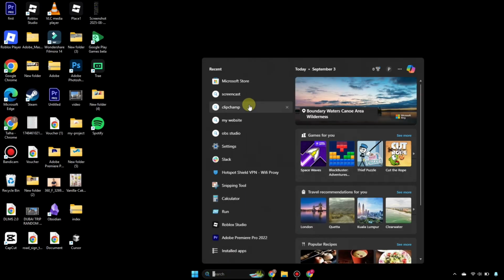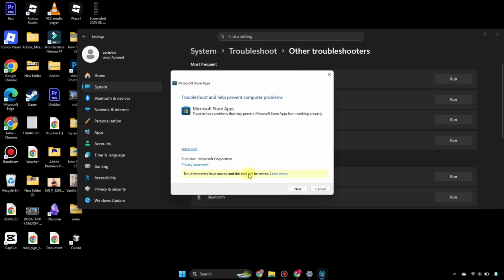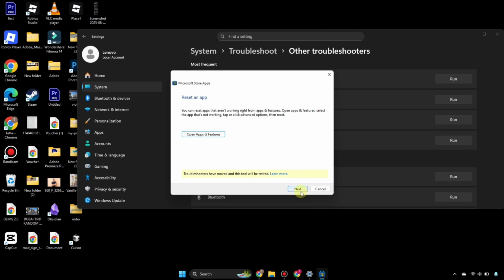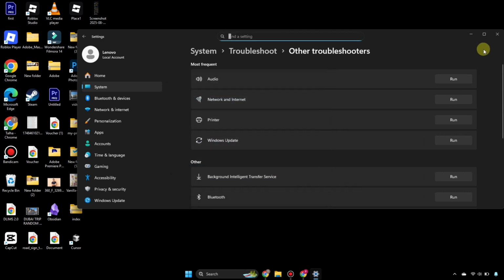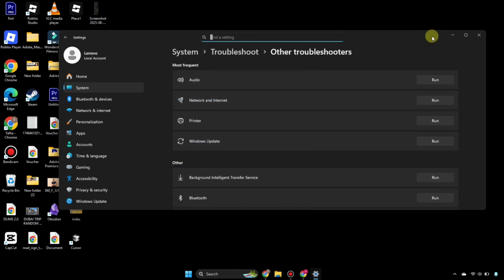Microsoft Store Not Working Windows 11 | Easy Fixes (Fast & Easy!)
Microsoft Store Not Working Windows 11 | Easy Fixes

Is your Microsoft Store not working on your PC? Whether you’re using Windows 10 or Windows 11, this video covers the most effective and simple fixes to get it running again.

We’ll go through step-by-step solutions for:

✅ Apps not downloading or updating
✅ Store crashing, freezing, or stuck on loading
✅ Common Microsoft Store errors

These easy methods work for both Windows 10 and 11, helping you restore the app store and start downloading your favorite apps without issues.